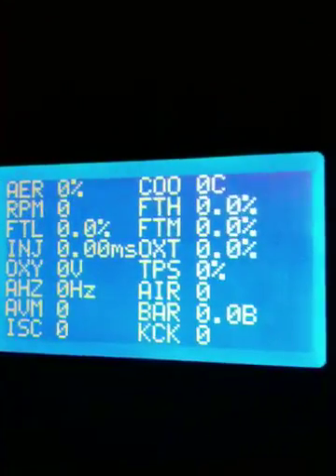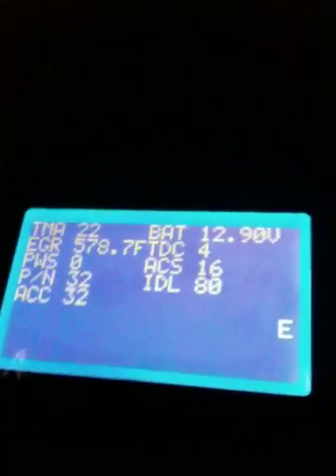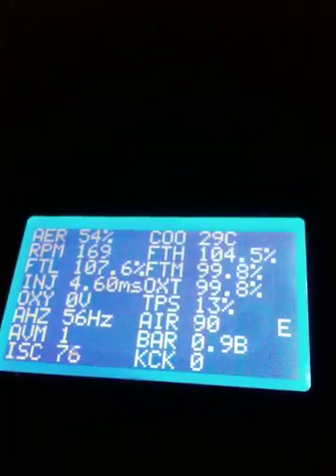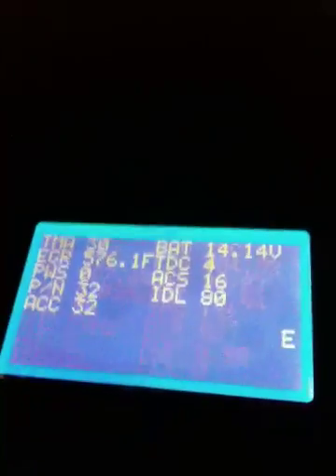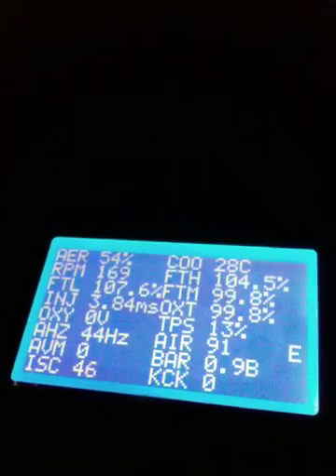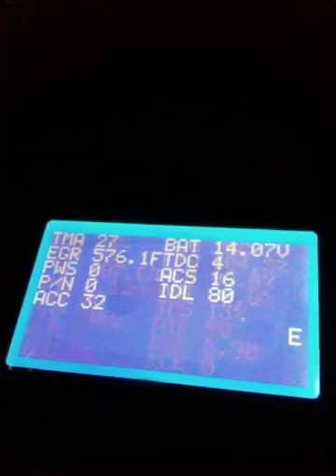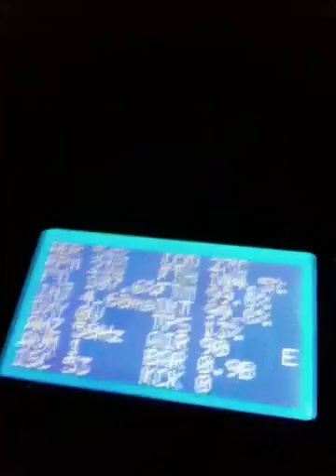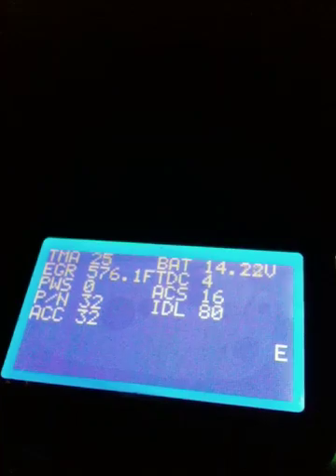Mitsubishi Magna ECU Diagnostic Prototype Preview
This is a preview video of the latest prototype and software for my 1994 Magna ECU Diagnostic device.

There is definitely a few bugs to work out.. various values don't work or display correctly and it's a bit slow but it was more or less the first go of this version of the program, which has a lot of dynamic code.

I will follow this up with a nice video once I get a few bugs out and have time (and light of day .. it's past midnight) to make a better video!